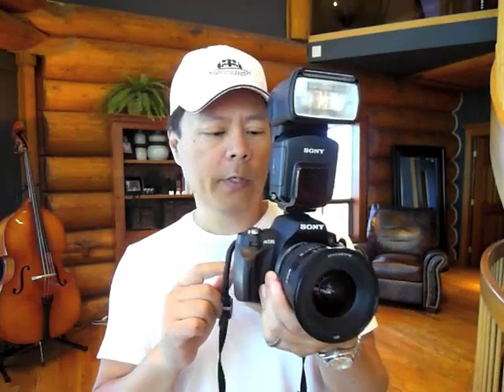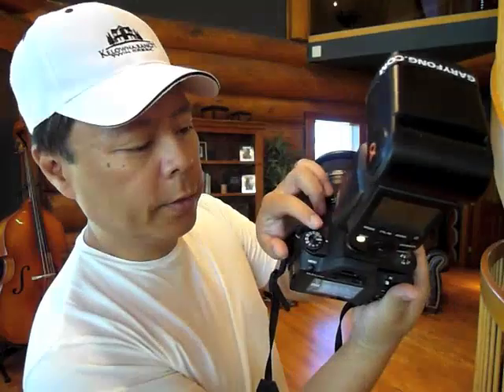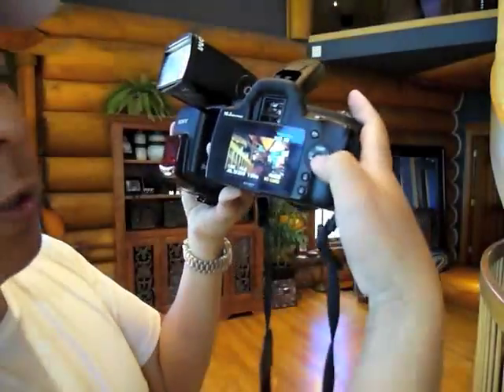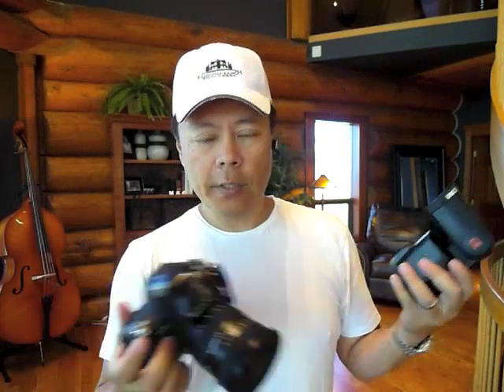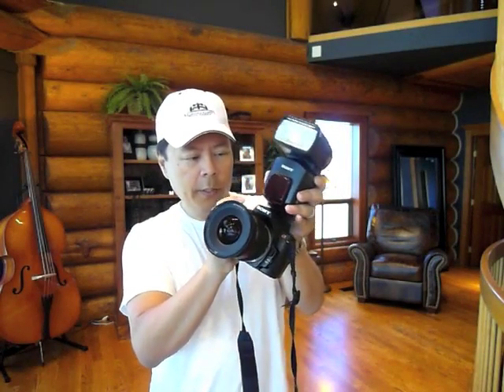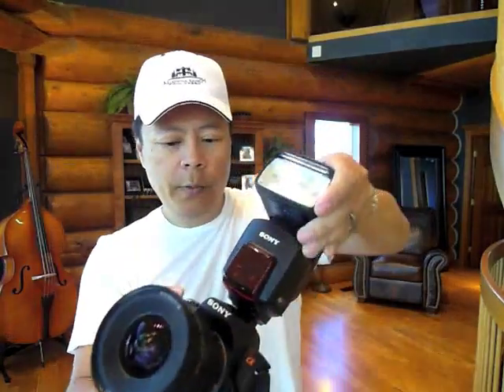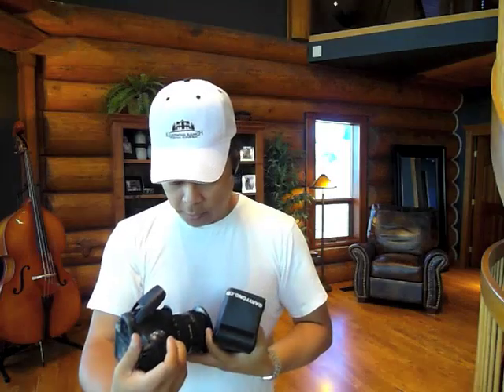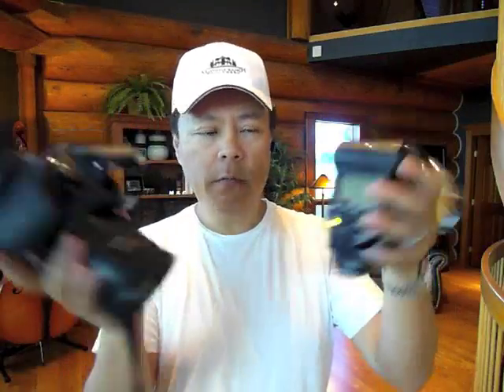Sony A-230 and Flash System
Gary Fong explains why the Sony A-230 is a great creative system.